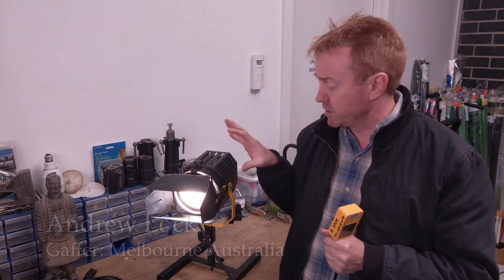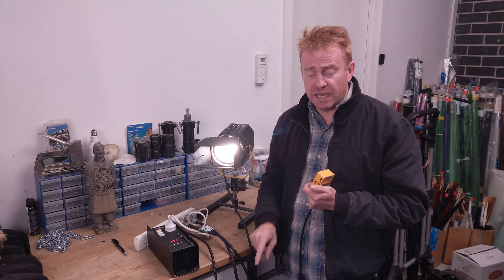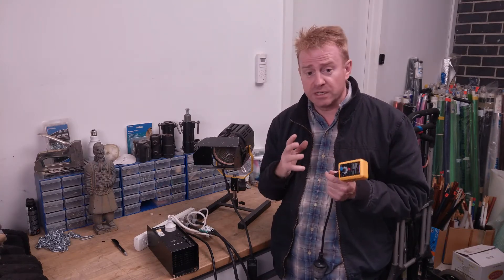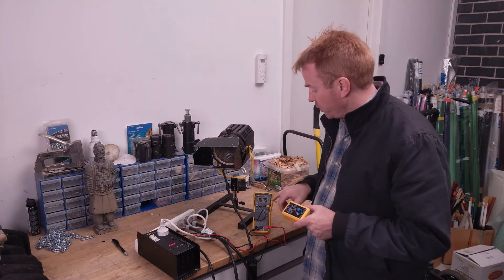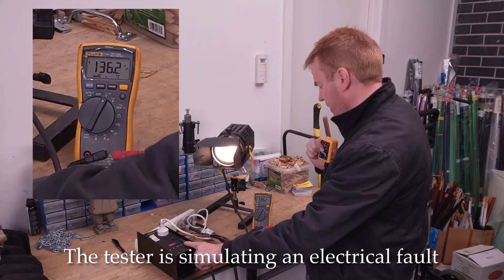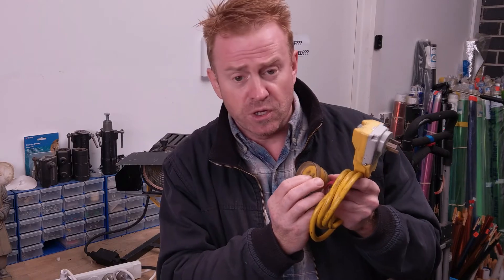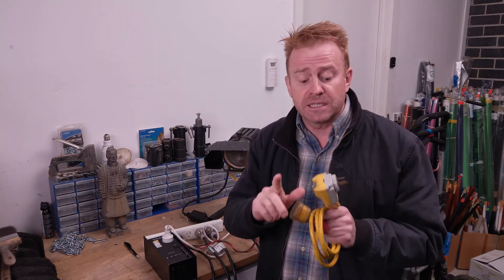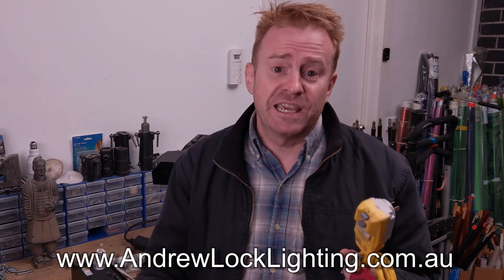Gaffer & Gear #10 Dimmers on Safety Switches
Dimmers on Safety Switches

Will a safety switch (RCD, ELCB) protect you from an earth leak on a light, if that light is connected to a dimmer?